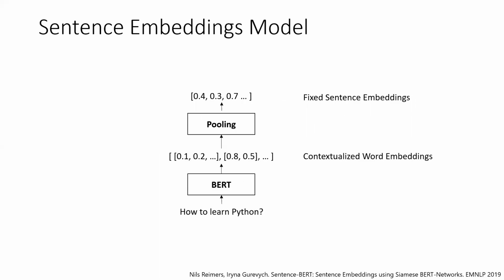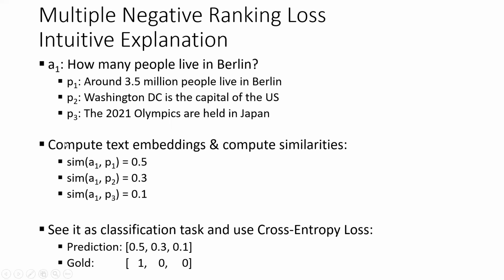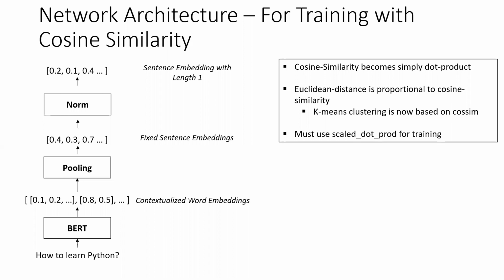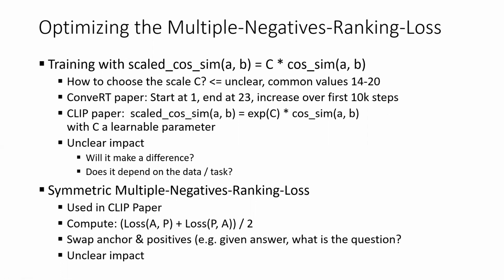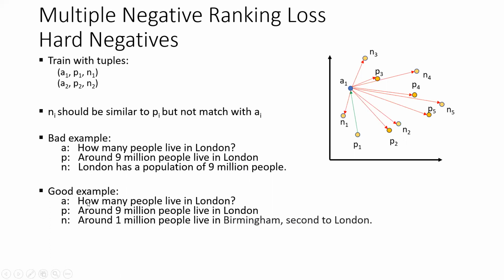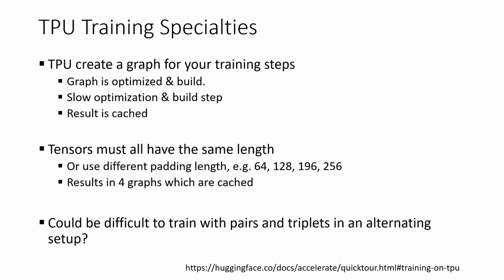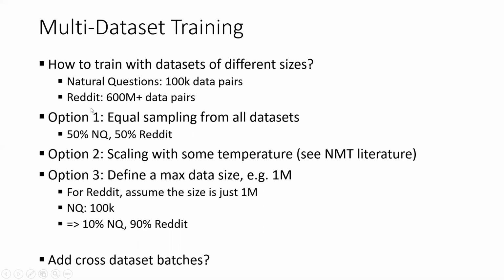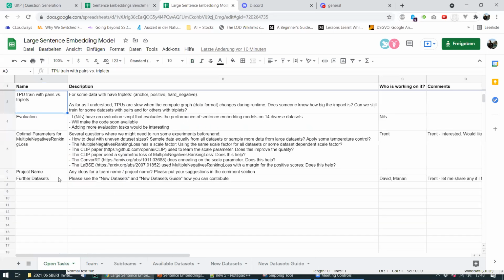Training State-of-the-Art Sentence Embedding Models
Detailed talk about how to train state-of-the-art sentence embedding models.

the best method to train sentence embedding models.

It covers many details how to further improve the performance.

For an introduction to sentence embedding models / dense text representations, I recommend these videos:

The talk was given as part of the Hugging Face JAX / Flax Community event to train sentence embedding models on 1B+ train examples: